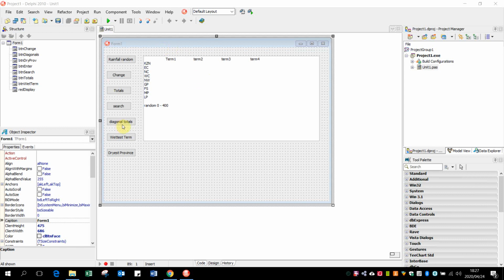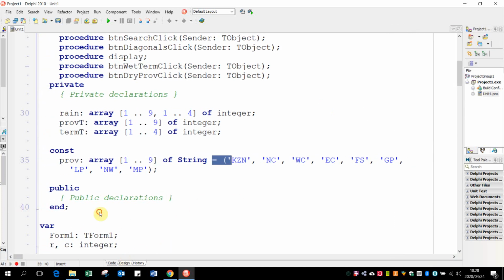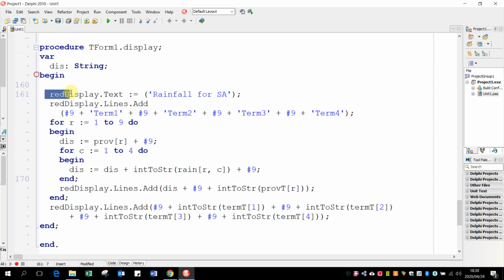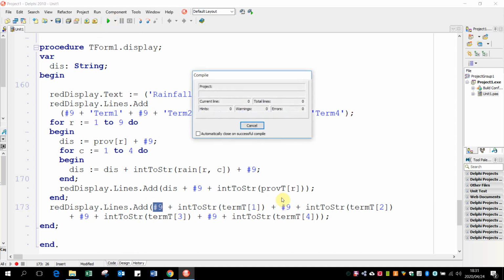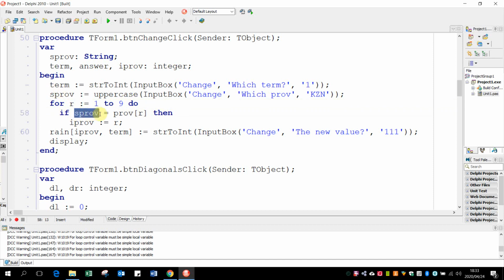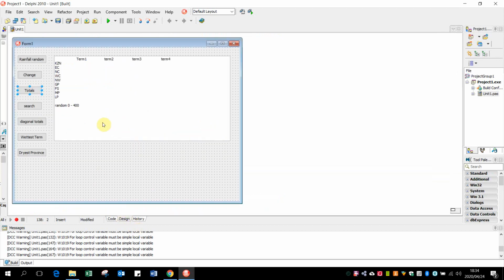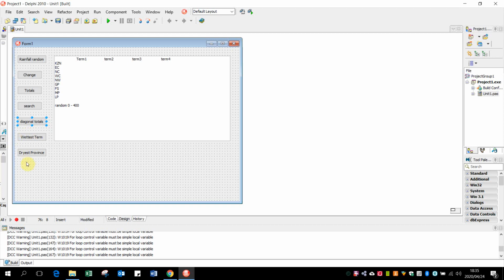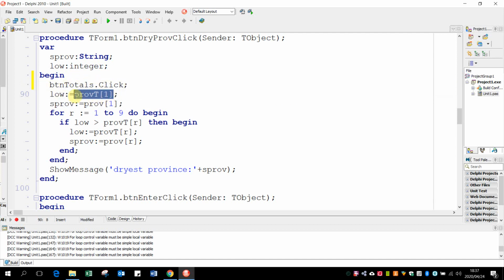Rainfall 2d array memo explained